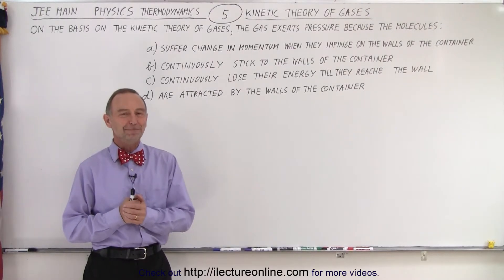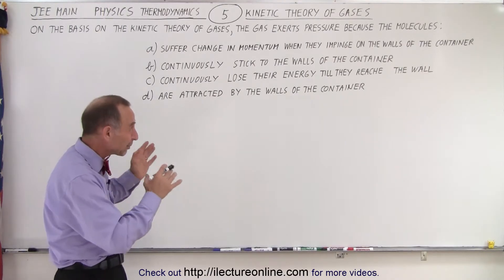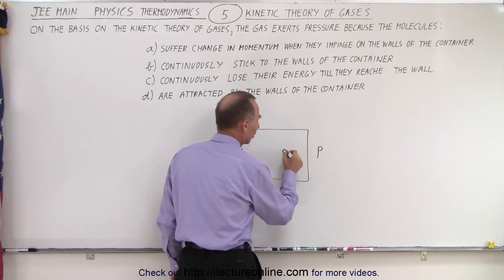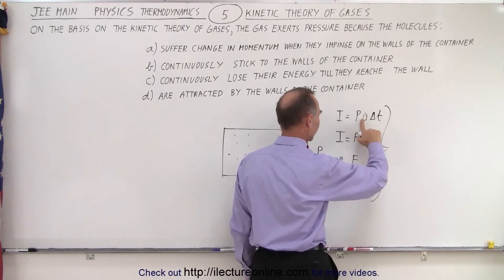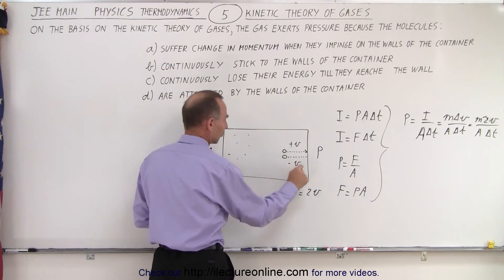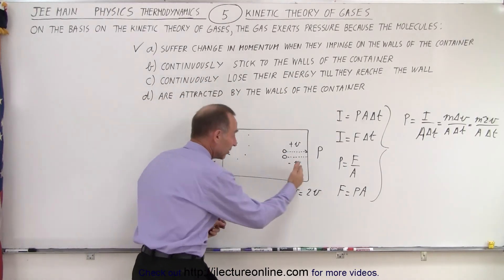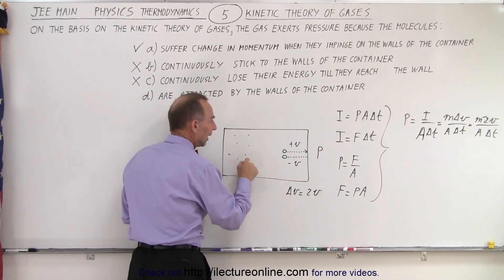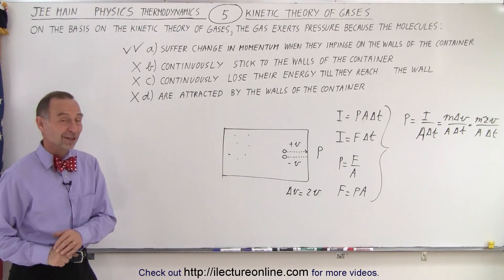JEE Main Physics Thermodynamics #5 Kinetic Theory of Gases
On the basis on the kinetic theory of gases, the gas exerts pressure because the molecules:
A) suffer change in momentum when they impinge on the walls of the container.
B) continuously stick to the walls of the container.
C) continuously lose their energy till they reach the wall.
D) are attracted by the walls of the container.